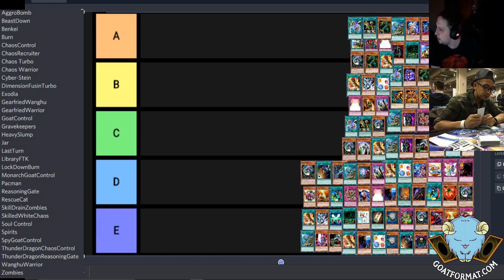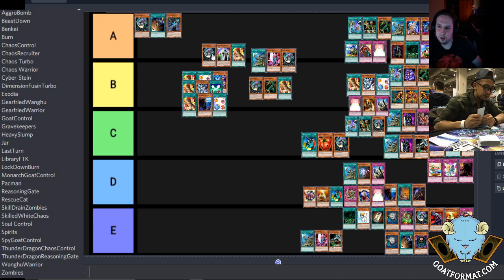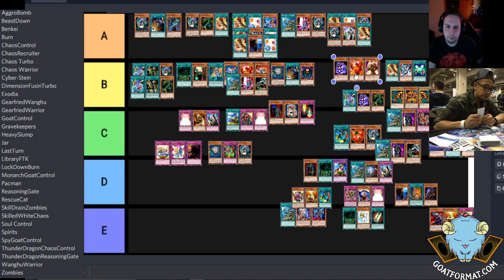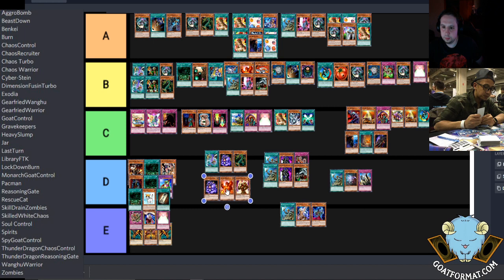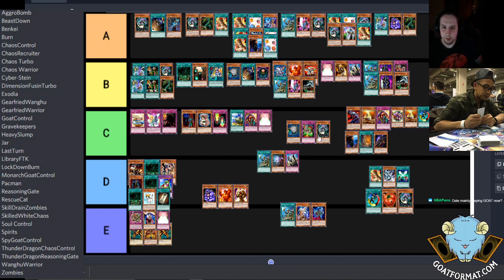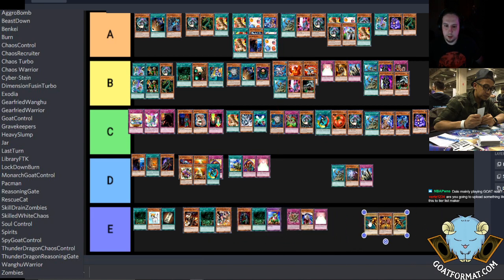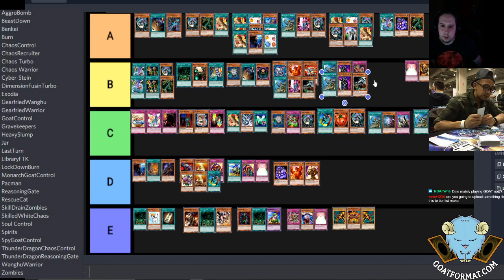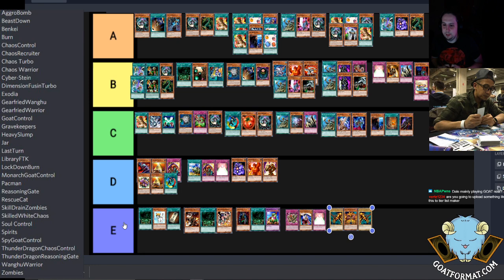Goat Format Tier List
Hey guys, we missed the flip control deck on here, we would put it towards the end of A-tier. Please keep in mind this list was made just off this discussion, on Skully's end was from looking at tournament results and Dale's end looking at Rated games on DuelingBook.

Check out GoatFormat.com to see the tier list typed out.